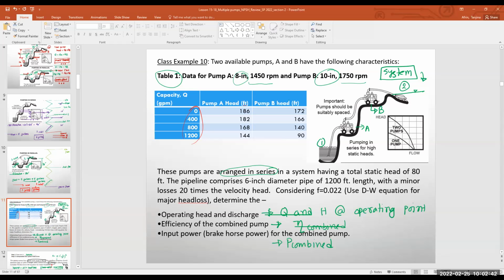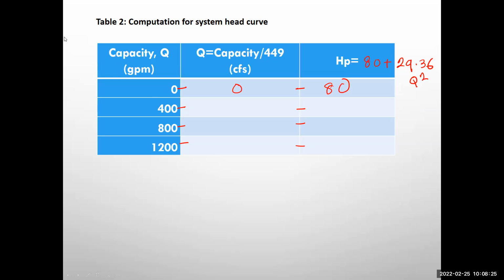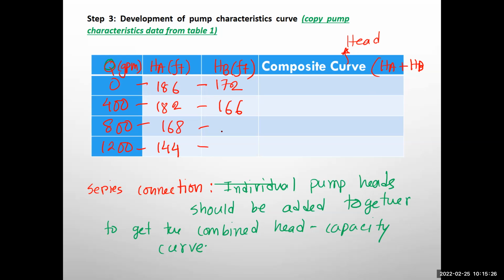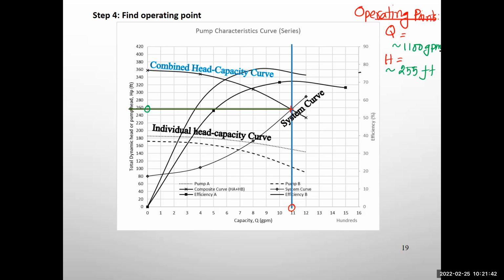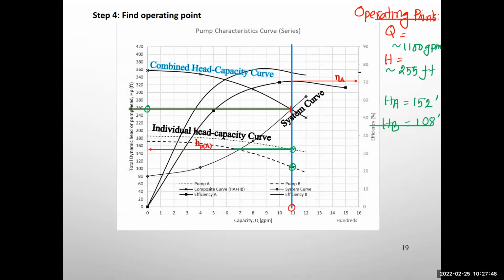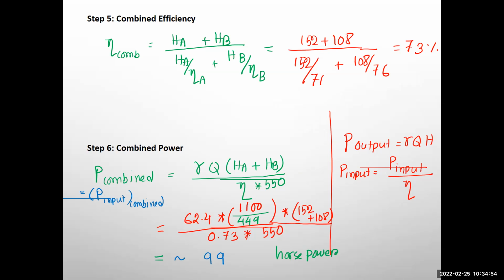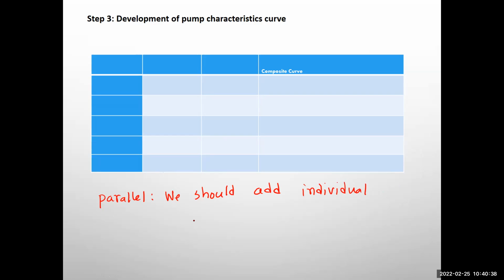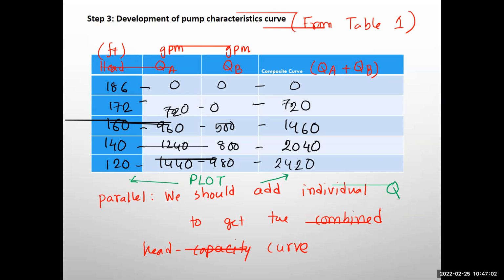CE 322 Lecture 17 Pumps in series last half parallel half feb 25 22